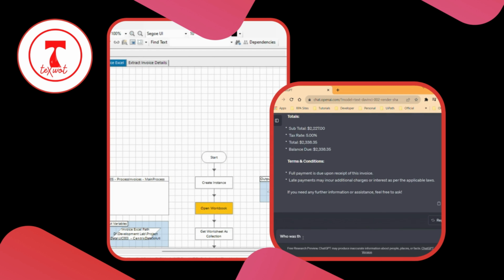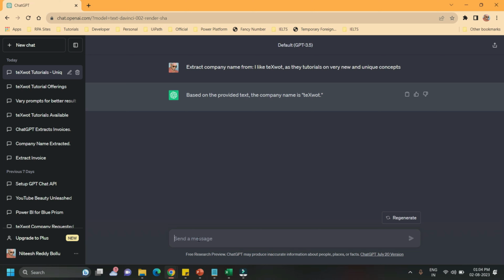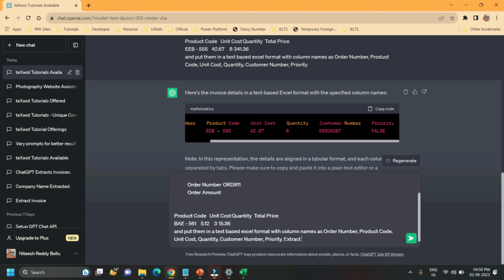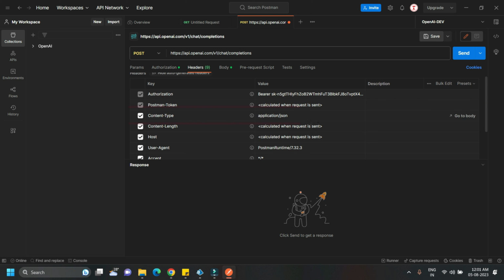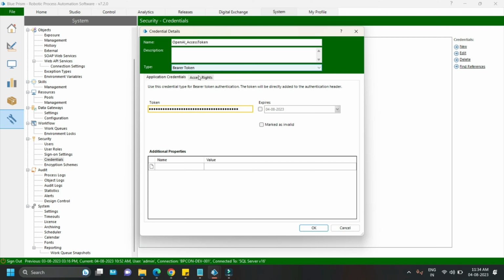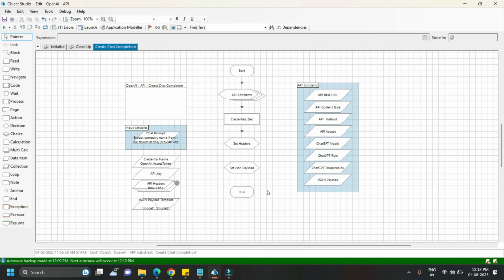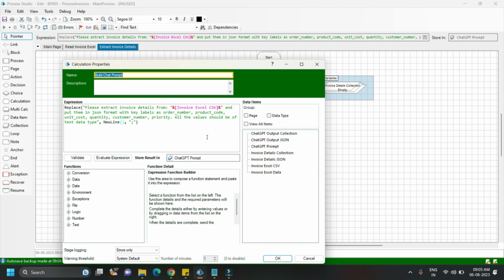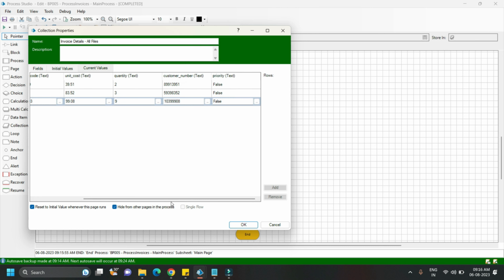ChatGPT for Unstructured Invoice Data Extraction with Blue Prism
Join us on a journey as we harness the power of OpenAI's language model to extract valuable insights from unstructured documents.

With ChatGPT, we simplify data processing tasks, saving you time and effort. Learn how ChatGPT reads and processes semi (or) unstructured invoices with Blue Prism automation.

Embrace the future of AI-driven automation and unlock its potential with us. Join the conversation and let's shape a smarter future together.